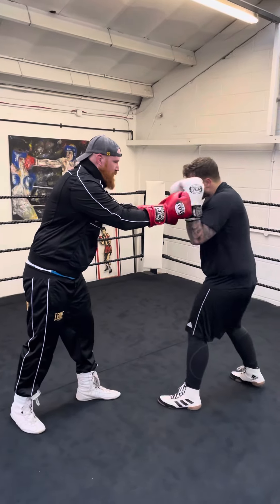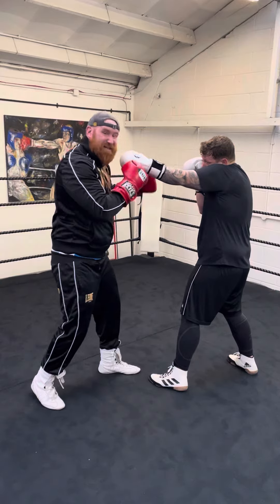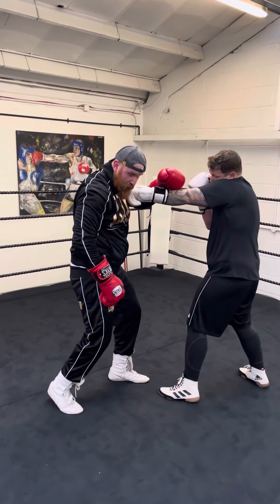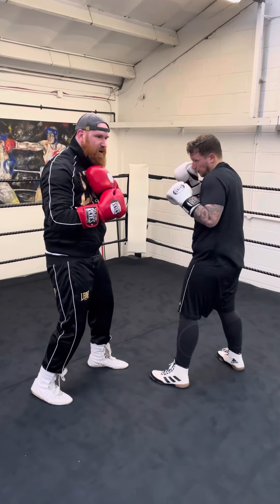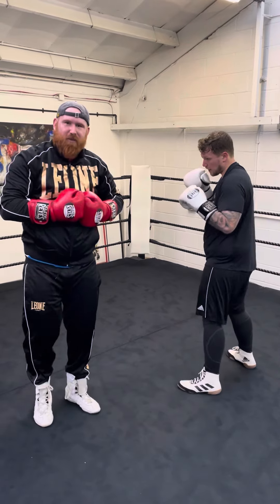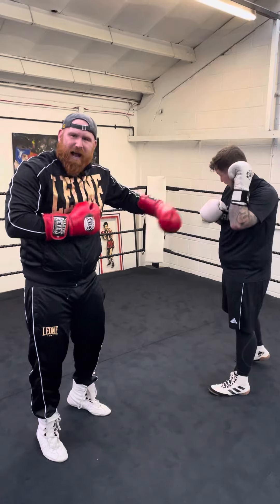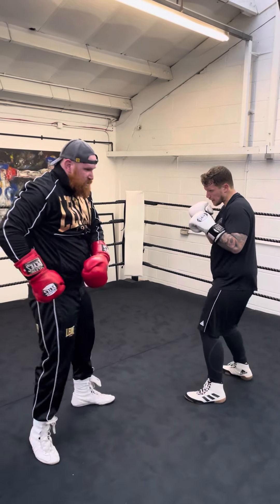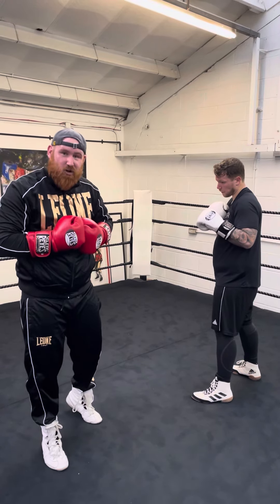Boxing basics: parry and counter